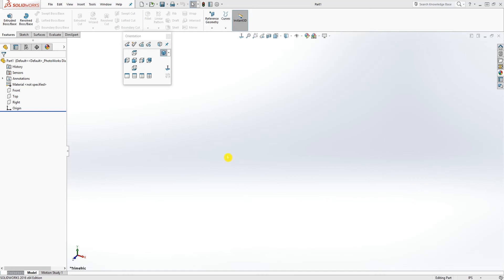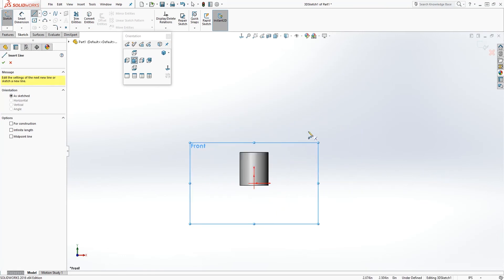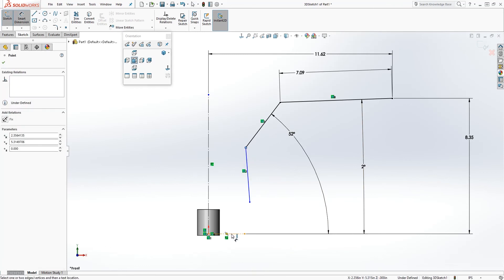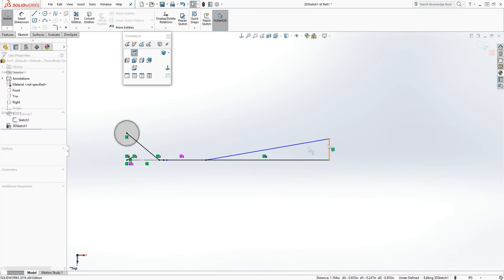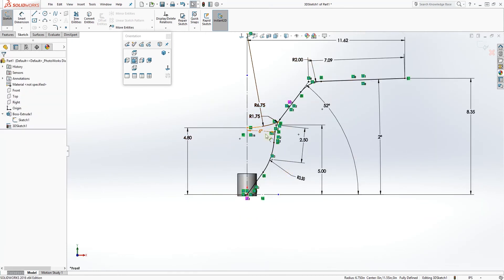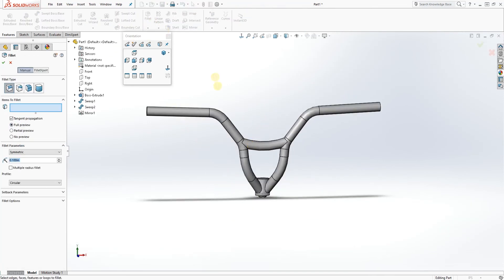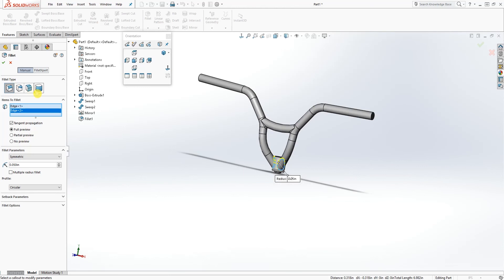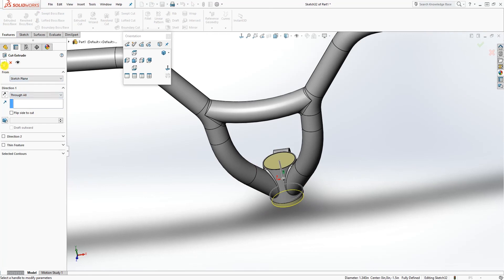SolidWorks Tutorial #19: KHE’s SwissMiss BMX Handlebar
KHE’s SwissMiss BMX Handlebar

This SolidWorks tutorial video covers the workflow on how to design KHE’s SwissMiss BMX handlebar in SolidWorks. The KHEbikes SwissMiss handlebar is a Flatland Handlebar/Stem Combo. This special part saves so much weight and it is even lighter than the lightest handlebar and stem together. This tutorial also cover the typical dimensions for a SwissMiss bmx handlebar.

Best Regards.